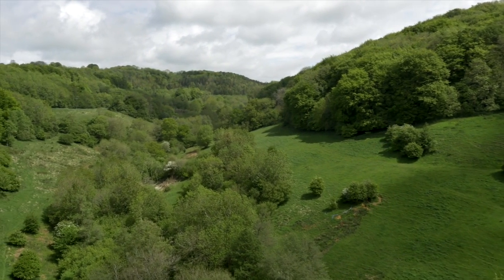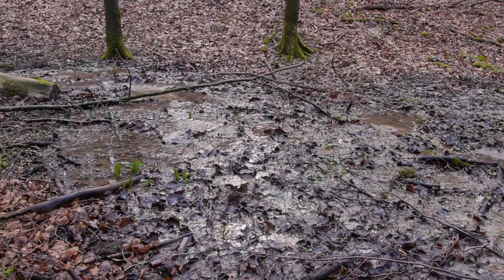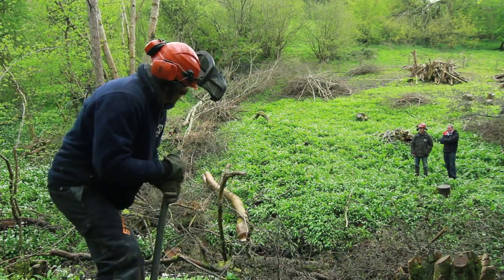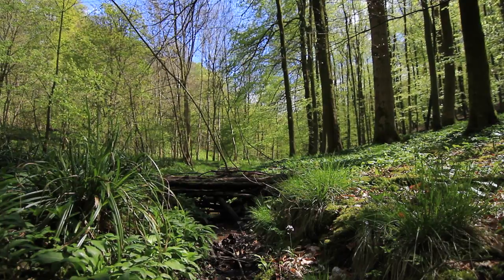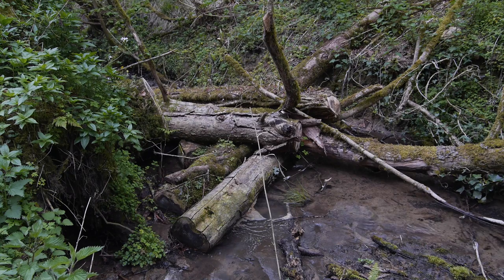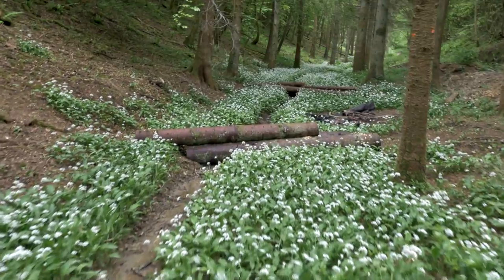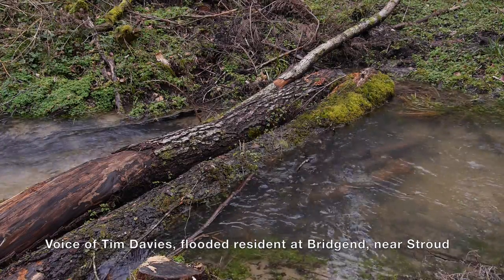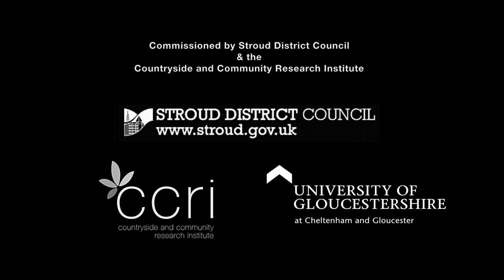Stroud River Frome - Gloucestershire - 2017 UK River Prize Finalist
This is the winner of the Innovation Project.